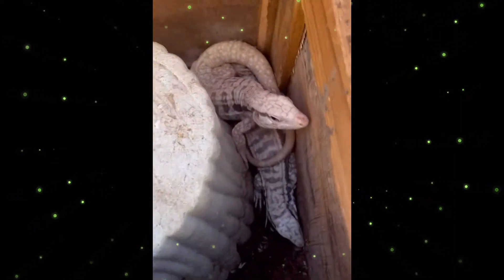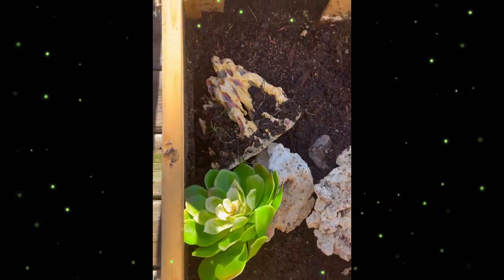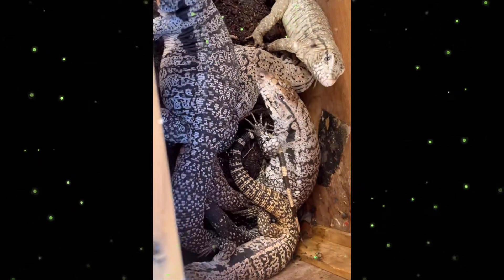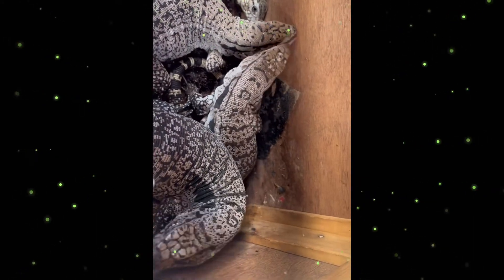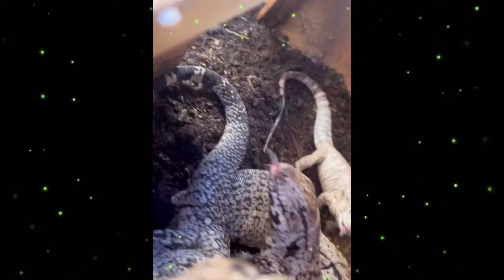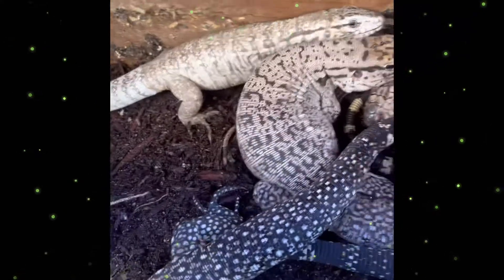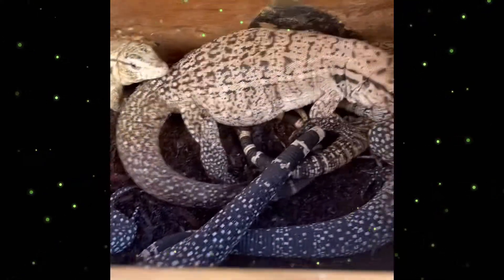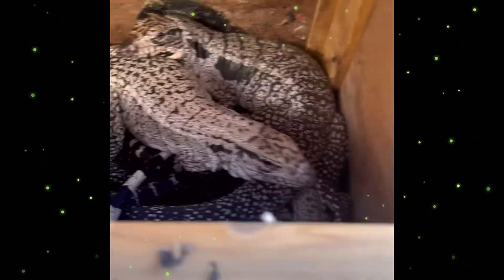Putting the ice Tegu’s back outside for the summer